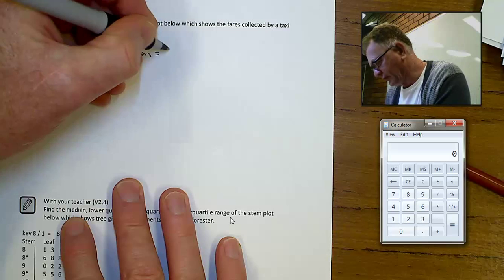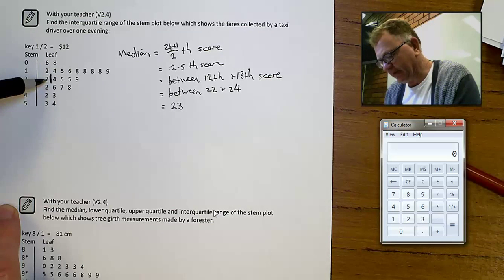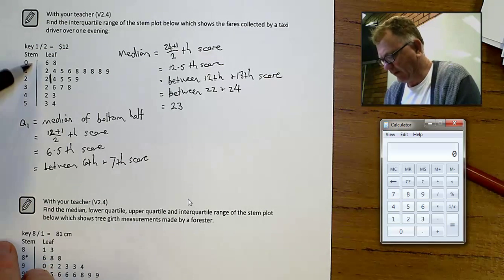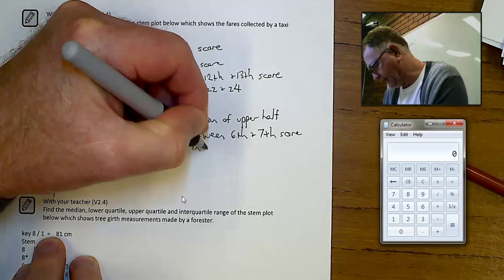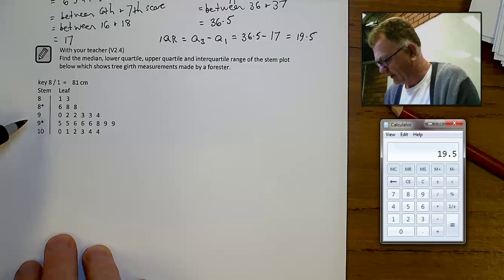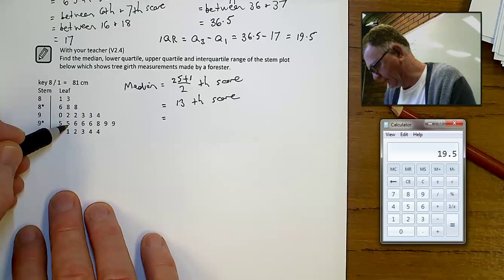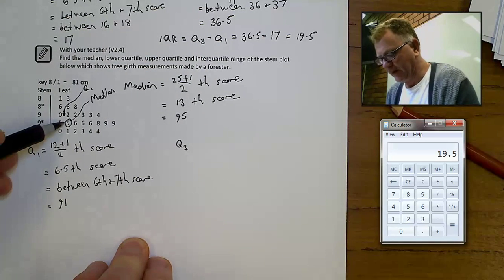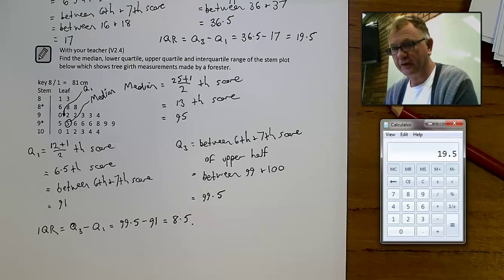MTG2 DA V2 4